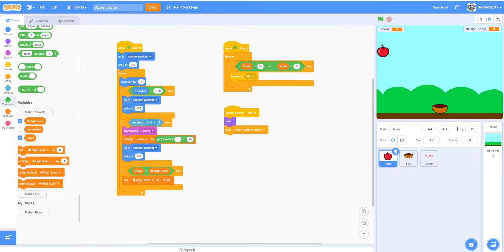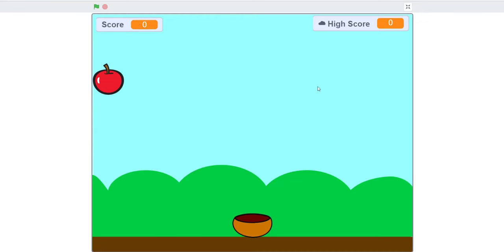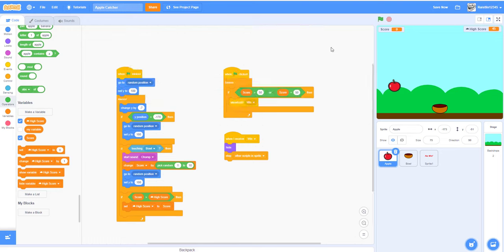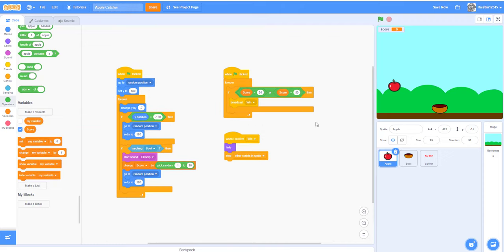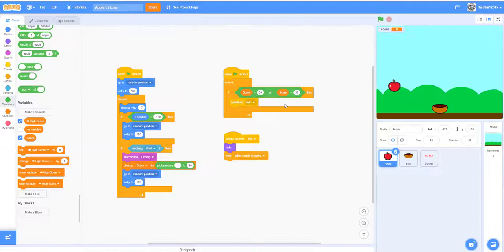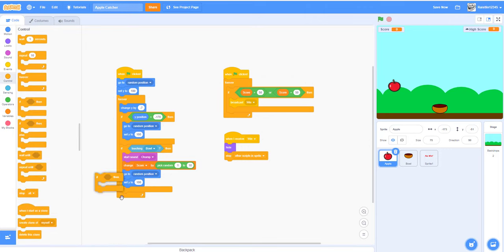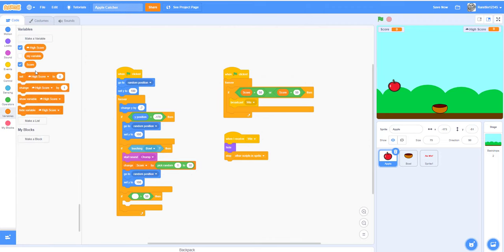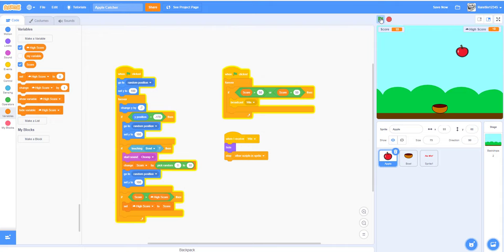Scratch Tutorial | How To Make A High Score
In this scratch tutorial you will learn how to make a high score using cloud variables in Scratch.